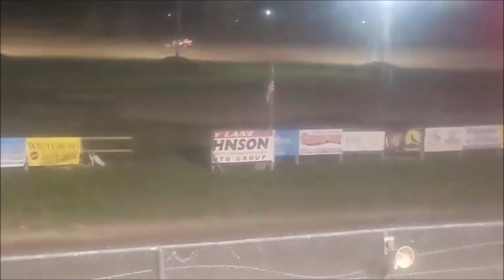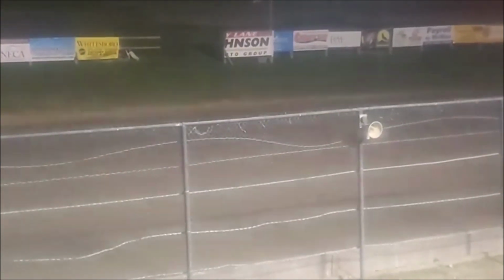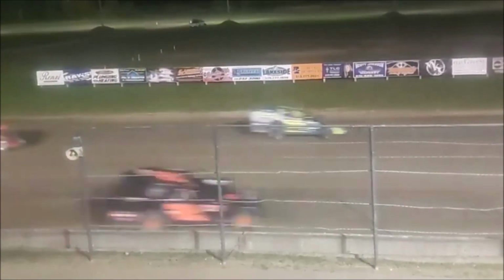LAST CHANCE SHOW DOWN 358 MODIFIED 9 8 23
Last Chance Showdown 1
Finish  Start  #  Competitor
1  1  60  Jackson Gill
2  2  38J  Jarrett Herbison
3  3  3  Chris Mackey
Top 3 transfer
4  6  74  Lucas Fuller
5  4  21R  RJ Tresidder
6  5  15B  Brianna Ladouceur
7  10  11S  Steve Lewis, Jr.
8  9  16  Aaron Jacobs
9 DNF  8  27W  Nick Webb
DNS  7  26  Michael Mandigo
DNS  11  24  Jordan Kelly
10 Laps
Last Chance Showdown 2
Finish  Start  #  Competitor
1  1  55  Matt Woodruff
2  4  3RS  Dalton Slack
3  2  B2  Bob Henry, Jr.
Top 3 transfer
4  8  66W  Derek Webb
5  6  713  Tommy Collins
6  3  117  C.J. Castelletti
7  7  36B  Daniel Beachard
8  5  74F  Dave Flannigan Jr.
9 DNF  10  6M  Mat Williamson
DNS  9  5  Amy Holland
DNS  11  13  Ted Starr